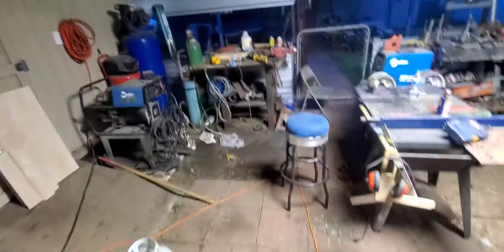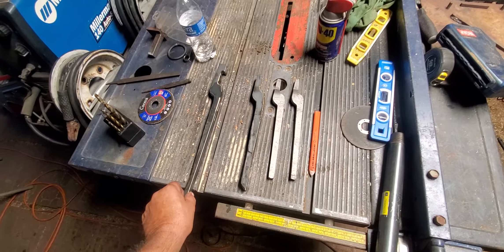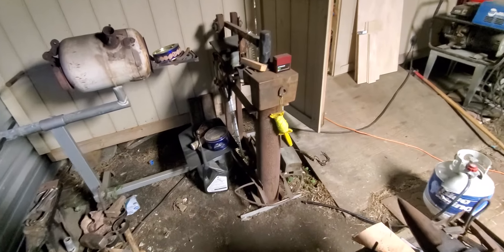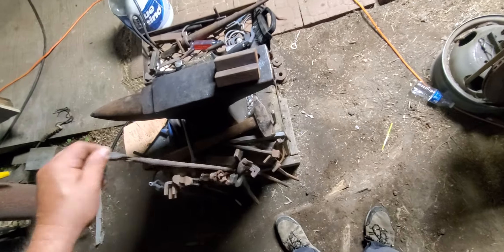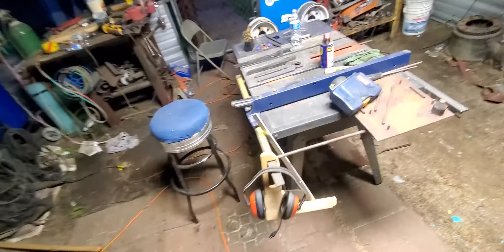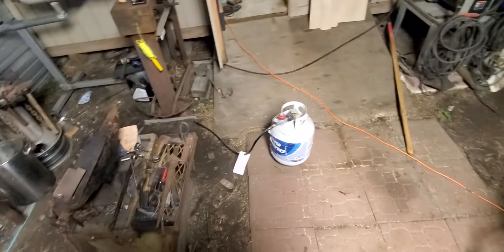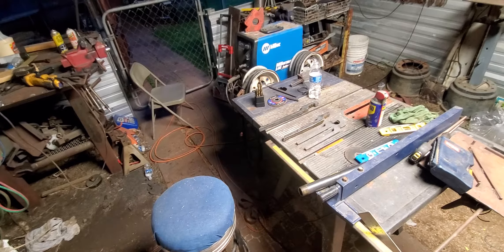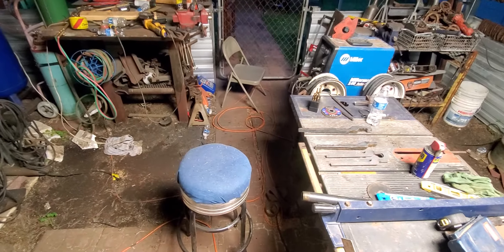tongs my way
makeing tongs